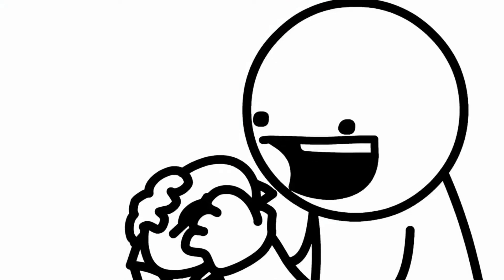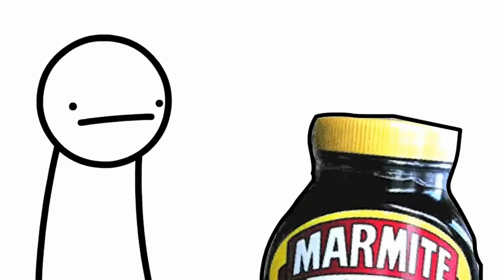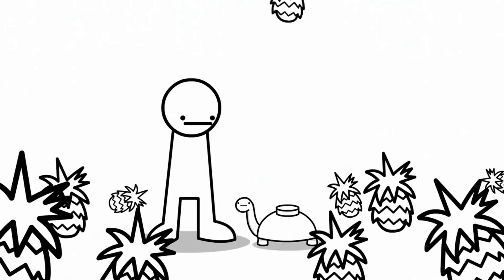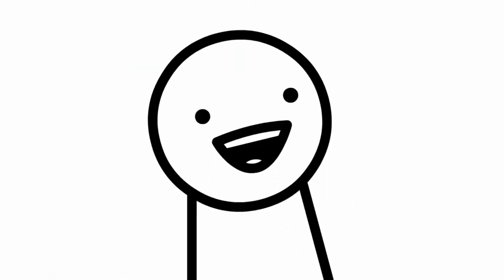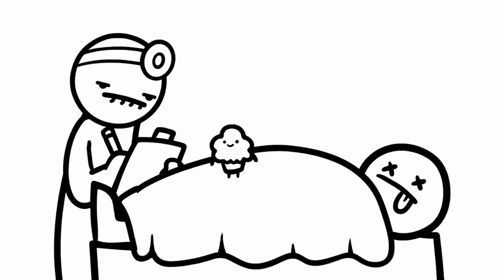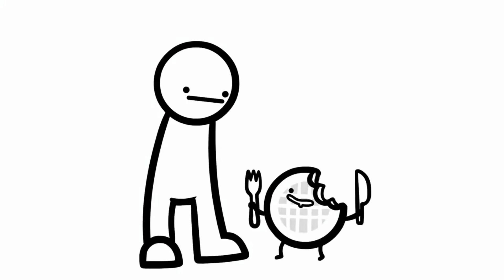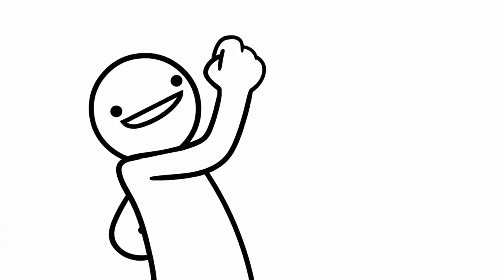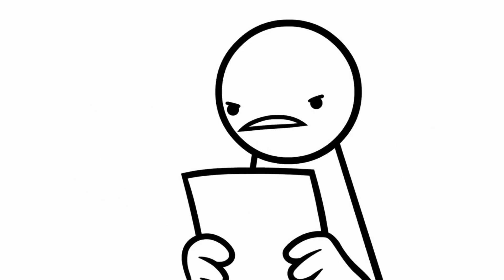(About) 1 second from every asdfmovie (1-13)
Its what the title says.